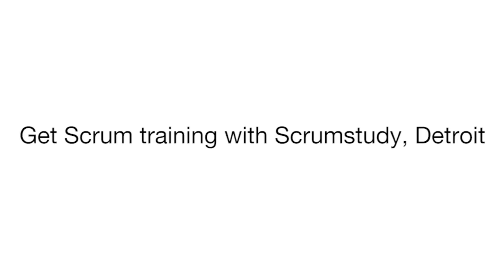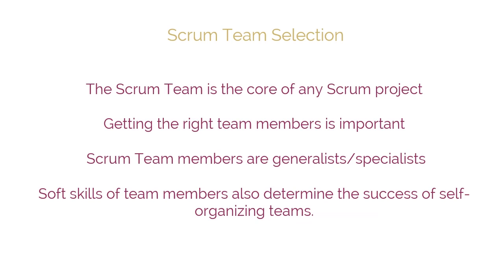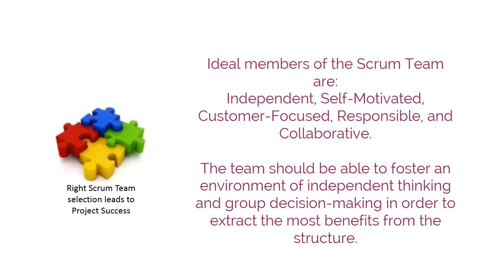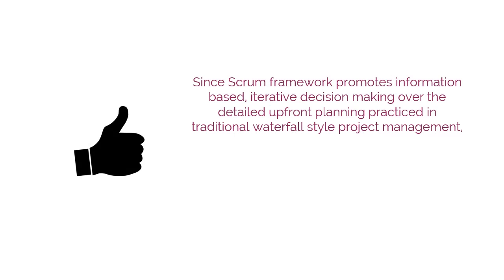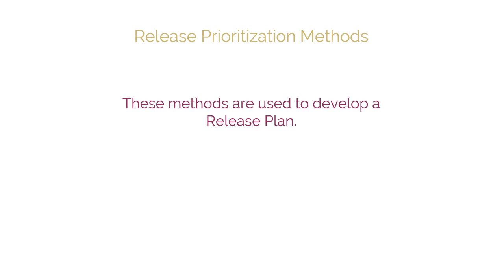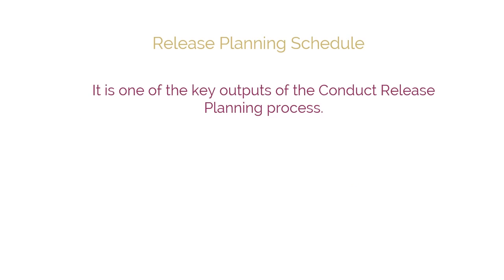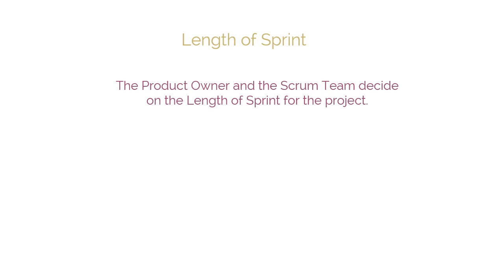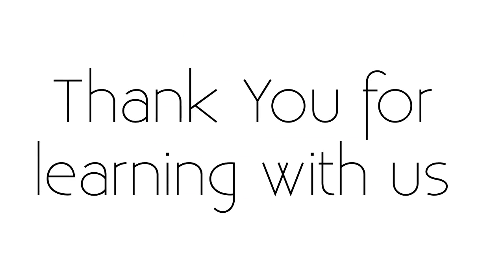Get Scrum training with Scrumstudy, Detroit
Form Scrum Team is the fourth module of the Initiate Phase. In this process Scrum team members are identified. Normally, the product owner has the primary responsibility of selecting team members, but often does so in collaboration with scrum master.